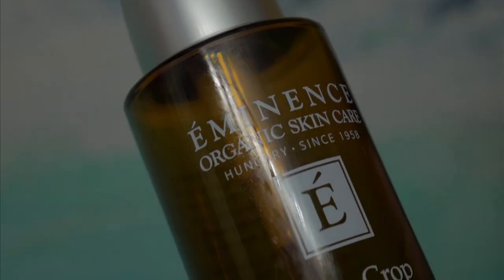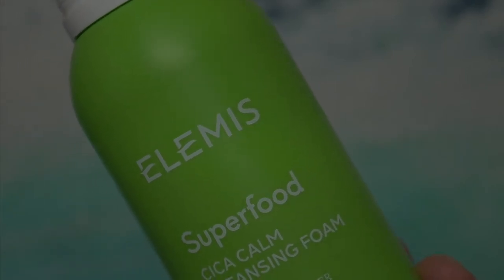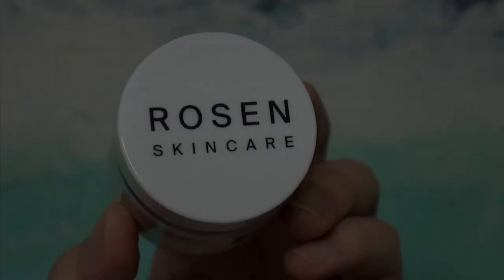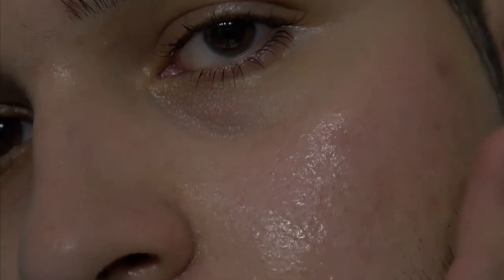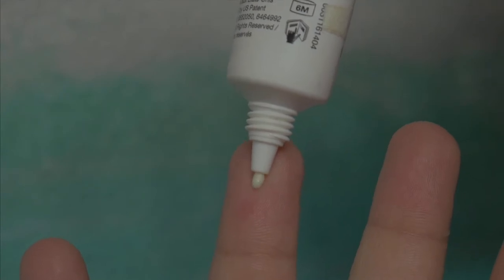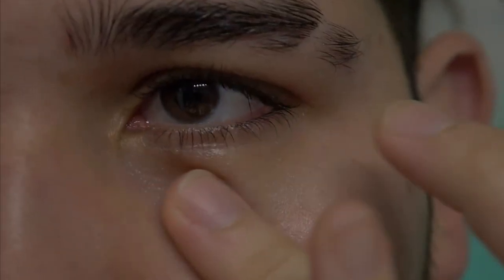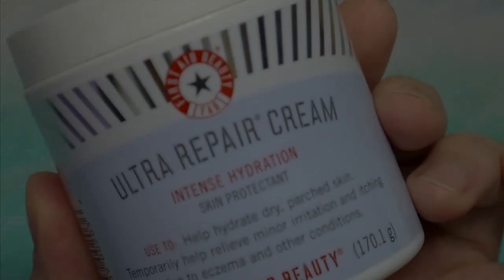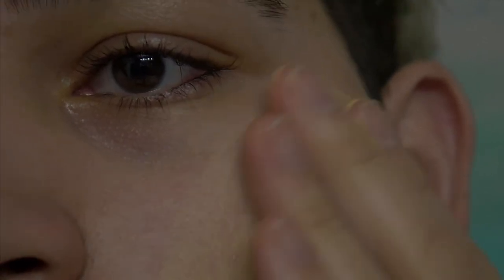How to create a skincare routine 2020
Hey Guys, I have been asked often about skincare products and other questions regarding how to make a routine for yourself. I created this video in mind on how to educated what types of products are there in the skincare industry and what do they do. This industry can be very confusing and complex.

 I really hoped this video helped provide clarity to what types of product and as a guide to applications and understanding how to create your own skincare routine.

If  you have any questions over the products I used and creating a skincare routine make sure to comment them below!